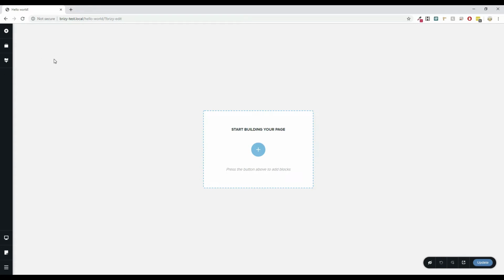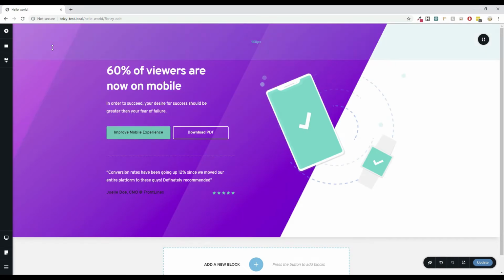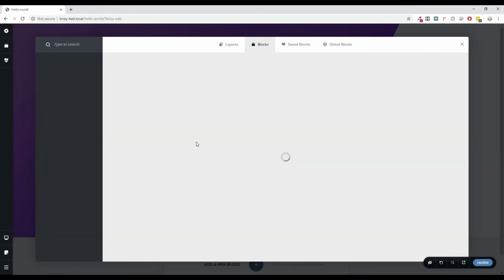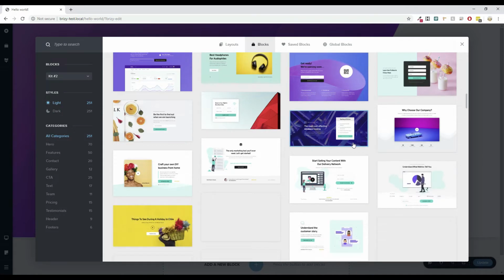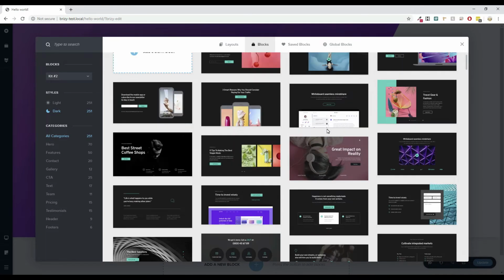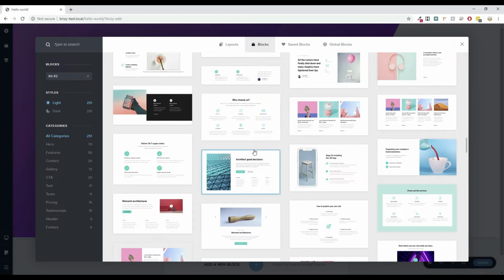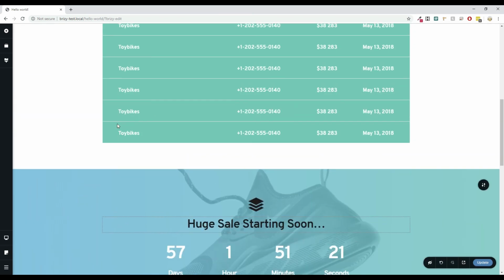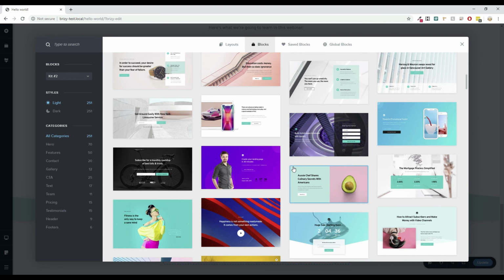New Brizy design kit gives you more options plus a cool new feature!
Brizy just recently released some new design kits which improve some older kits. If you had looked at Brizy design kits before and you weren't interested you need to look again because these kits will blow your mind and make you think twice. Plus Brizy added in something very original when I have not seen in other page builders, see inside.

As always, thanks for the love and support!